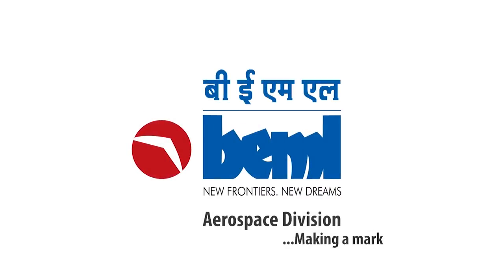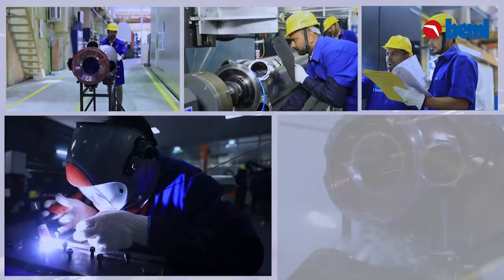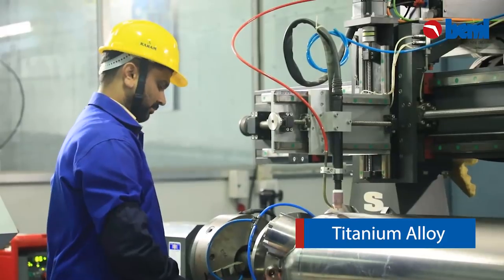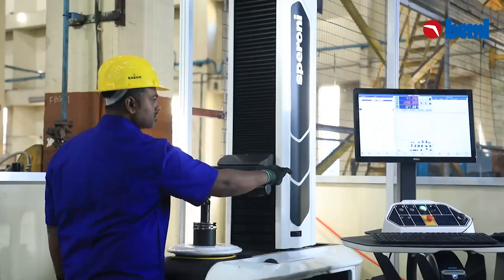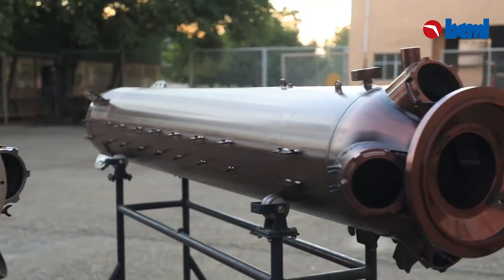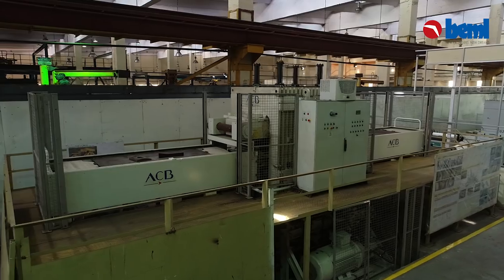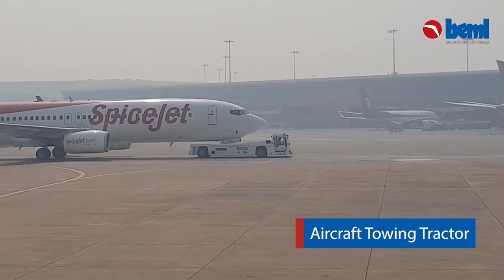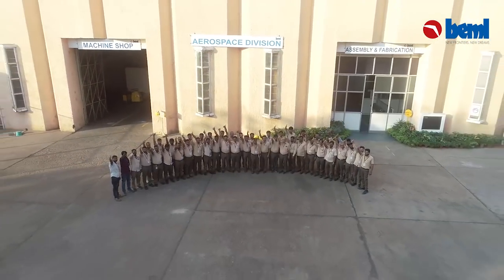Final BEML Aerospace Film